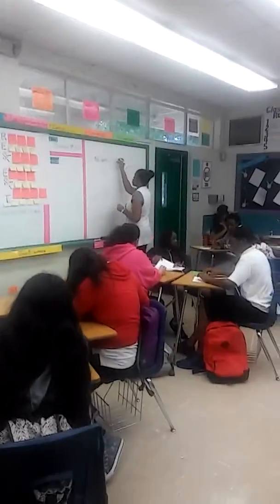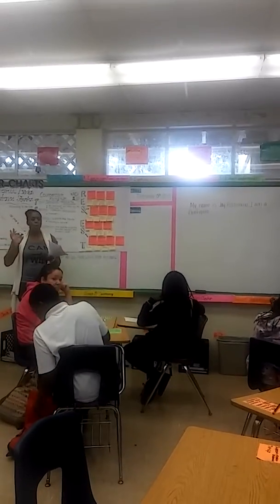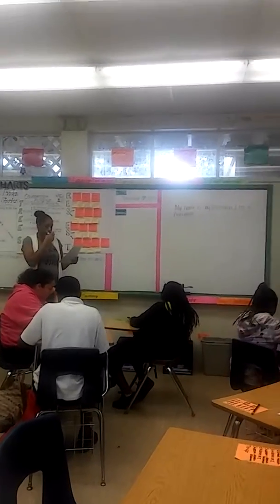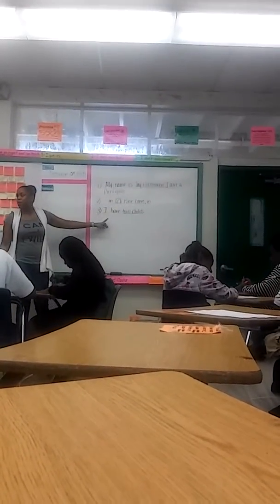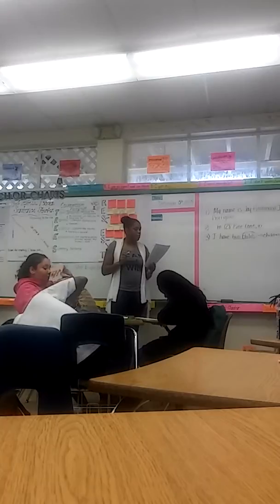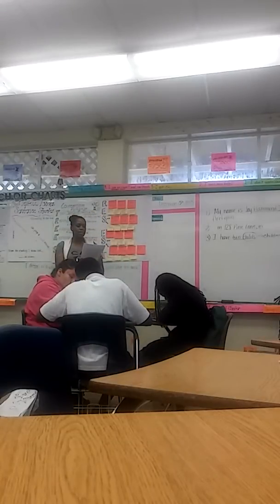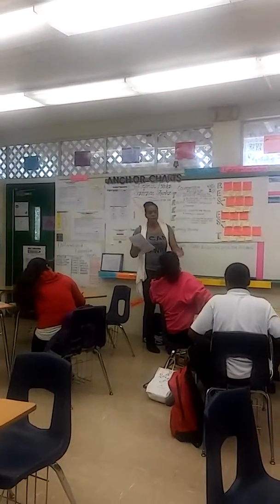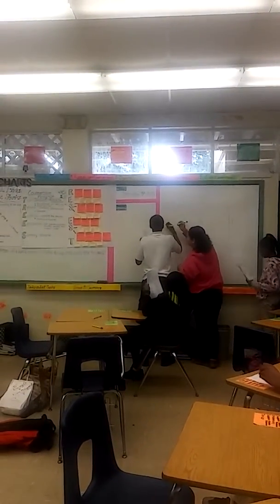Video 1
Lesson